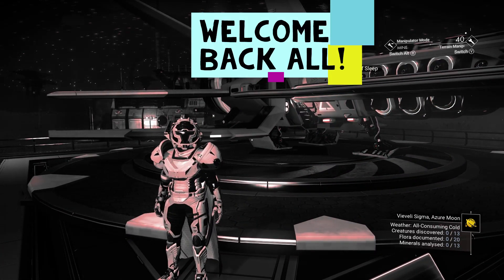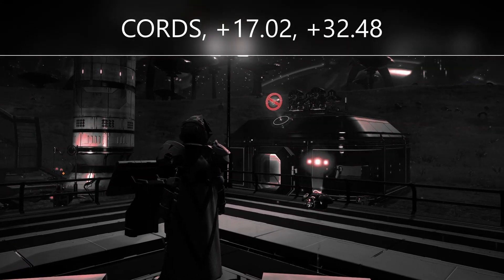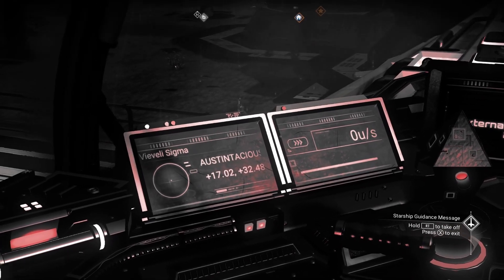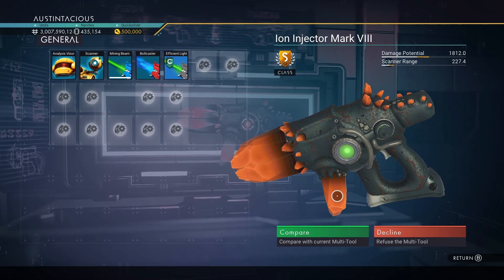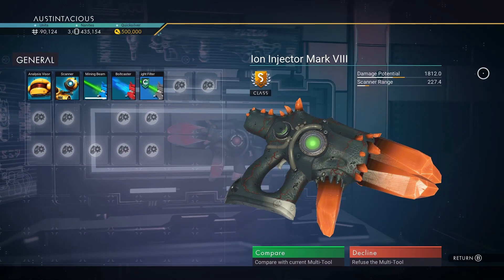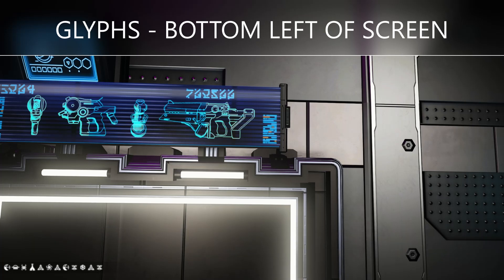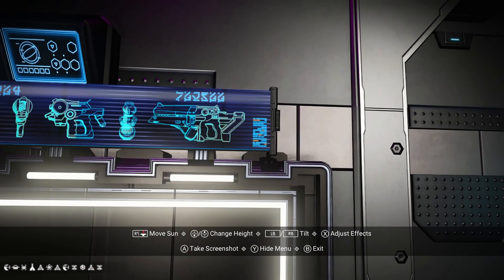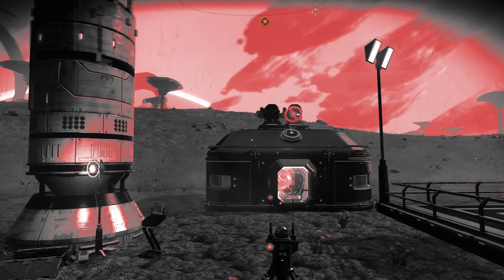EPIC S-Class HALLOWEEN Theme Alien Multitool | Black with Black & Orange Crystals | EISSENTAM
This is in EISSENTAM GALAXY. It is perfect for the up and coming Halloween Event being held by the Intersteller Index Group on Facebook. This event will be very popular. You can find more details of it

Turn OFF multiplayer BEFORE using a portal to enter the system.

Glyphs are galaxy specific. So in order to arrive at the correct location you must use a portal in EISSENTAM. Using a portal in any other galaxy will take you to a different location.

This S-Class multitool was found post-Frontiers update.